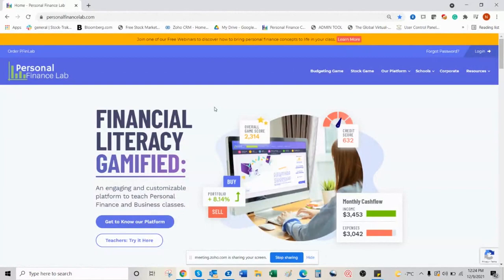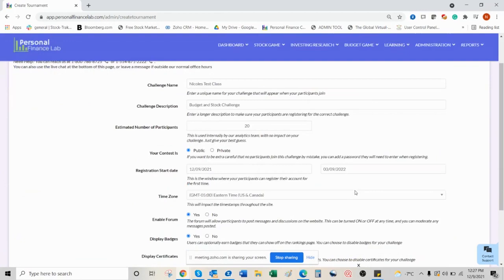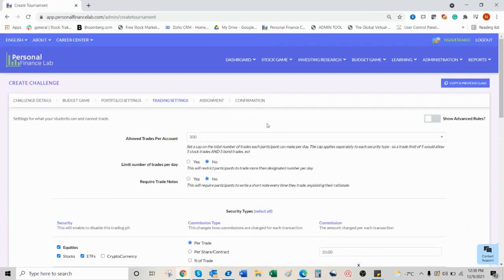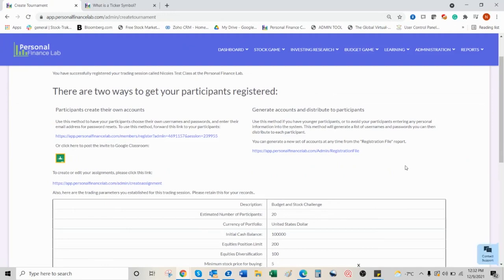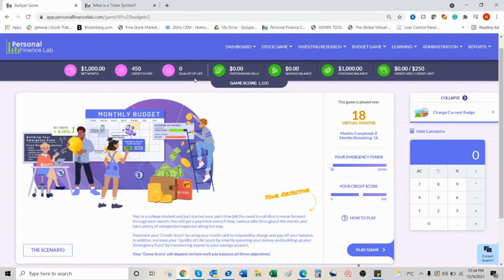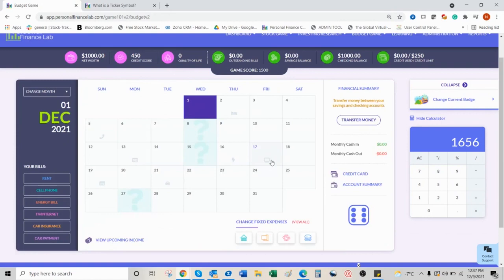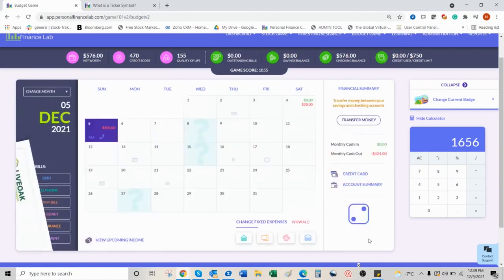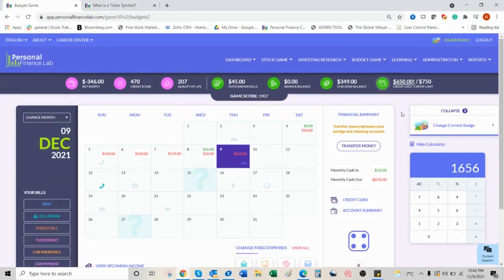Discover PersonalFinanceLab!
Our 20-minute introduction to all there is PFinLab! See our budgeting game, stock game, and curriculum library in action with a recording of our live teacher webinar.